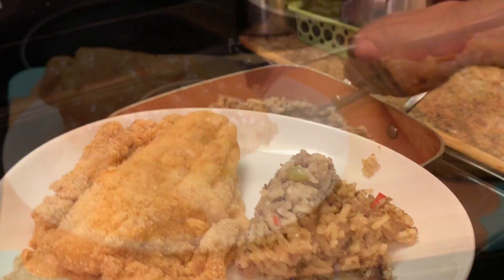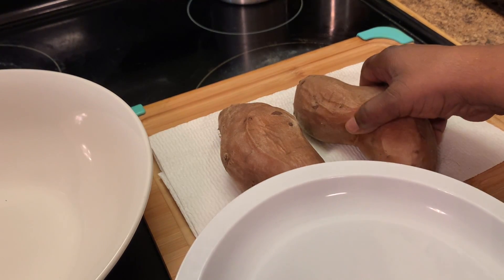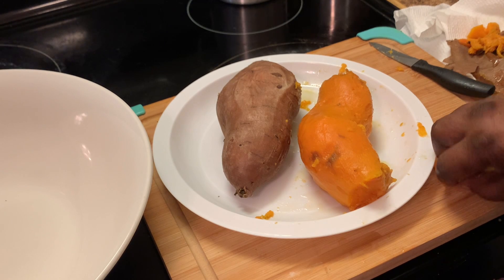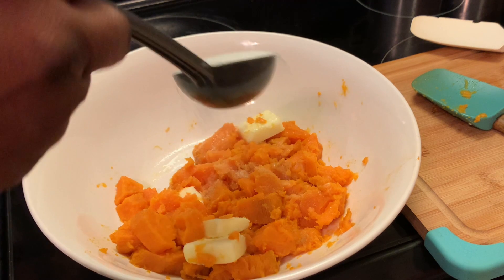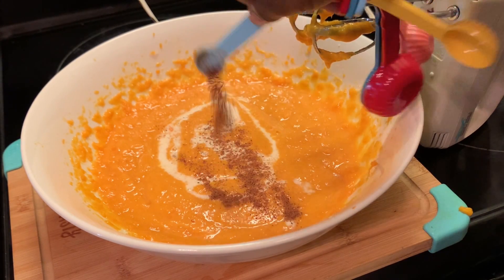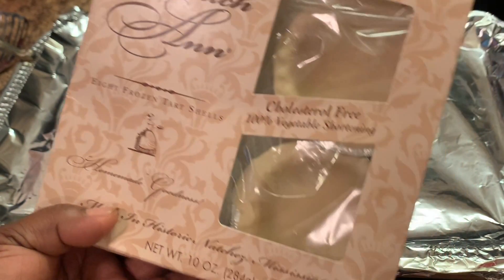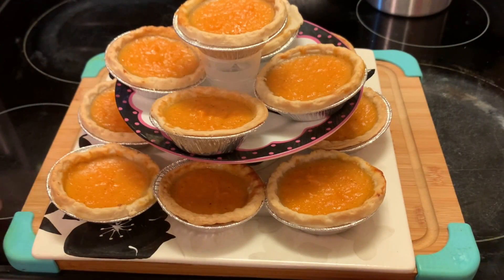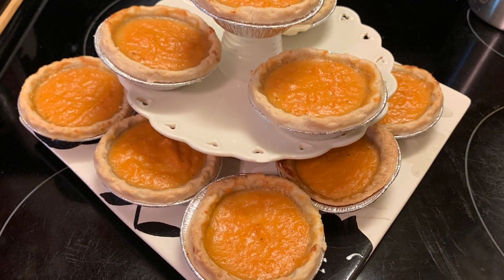Southern Mini Sweet Potato Pies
HELLO EVERYONE!!! Today I’m making one of our all time favorite….Mini Sweet Potato Pies. A Sweet Mother at church sold these for fundraisers and they were so delicious…I will never forget her….for all the wisdom and all the love she had for everyone. Hope you all enjoy this recipe. Love Y’all!! Stay Safe…Be Blessed❤️❤️❤️

Mini Sweet Potato Pies

Ingredients:
2 Large Sweet Potatoes
1 -1/2 Cups Sugar
1/2 Stick Butter
1/2 Cup Evaporated Milk
2 Eggs
1 Teaspoon Nutmeg
1 Teaspoon Allspice
1 Teaspoon Vanilla Extract
1 Teaspoon Lemon extract

Boil Sweet Potatoes for 30 mins.
Bake Pies @350 degrees Preheated Oven for 35-40 minutes. Let Cool and then ready to serve.

THIS IS OUR FAMILY CHANNEL WHERE YOU WILL FIND FAMILY VLOGS...COOKING...CHALLENGES...MUKBANGS...SINGING & MORE